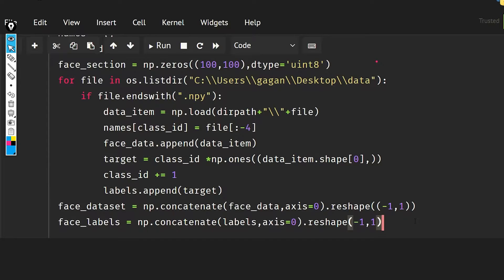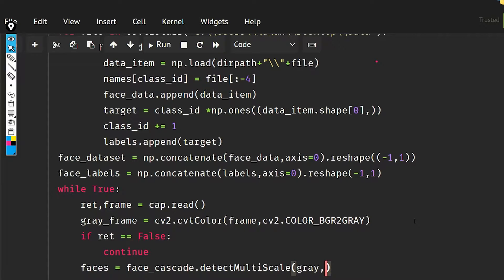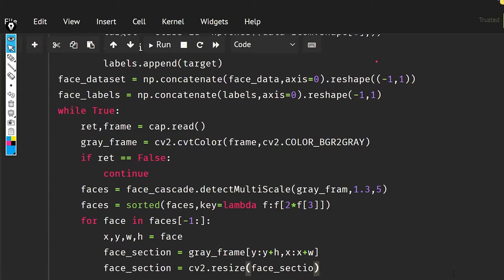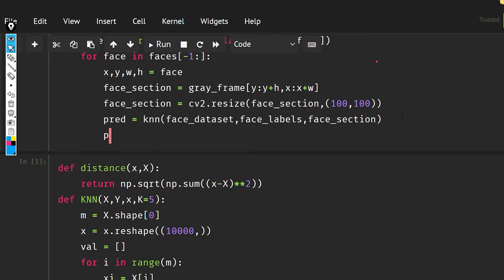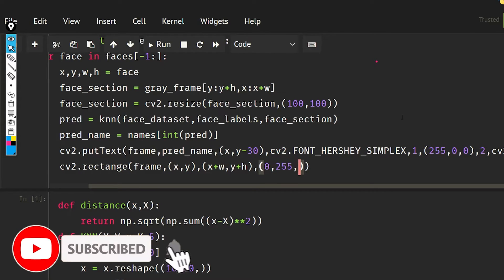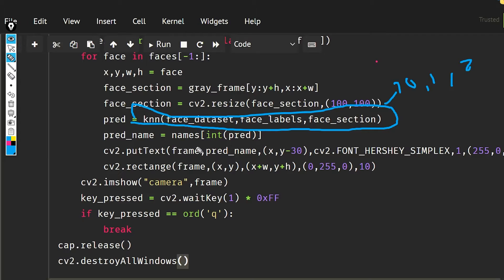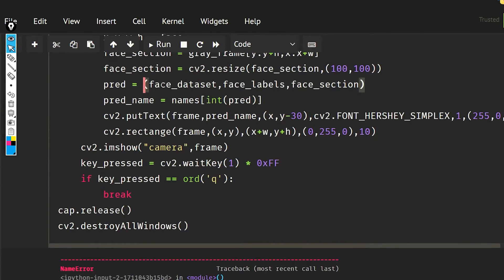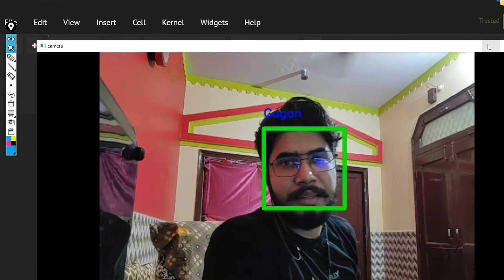Face Recognition Using KNN Part 4 - (Machine Learning)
In this video, we will continue with face recognition project using knn .